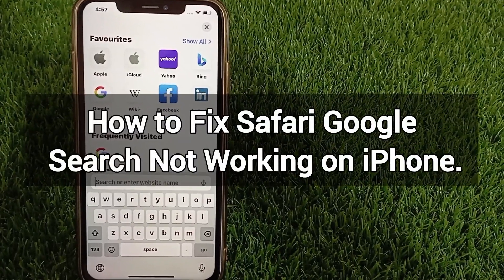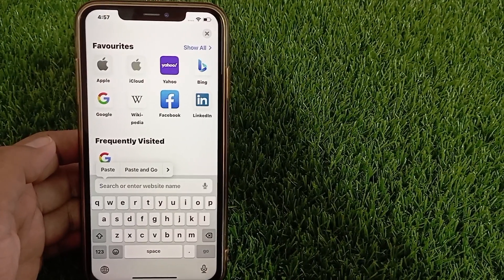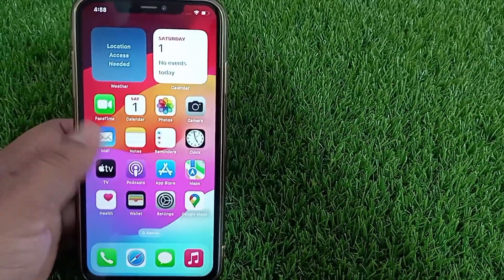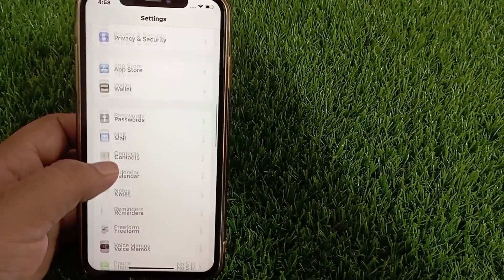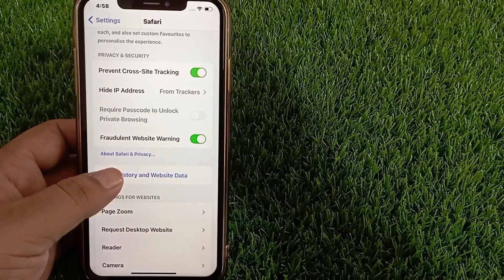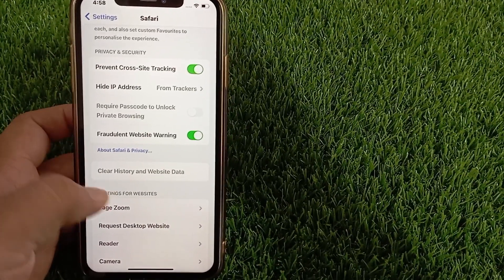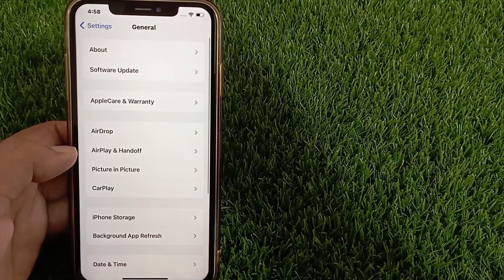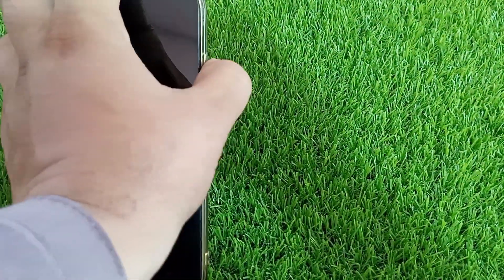Safari Google Search Not Working on iPhone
In this video you will learn how to fix if S
afari Google search not working on iPhone and iPad in iOS 17.